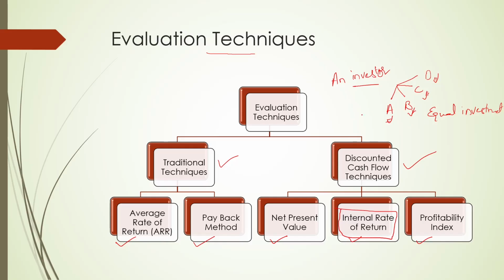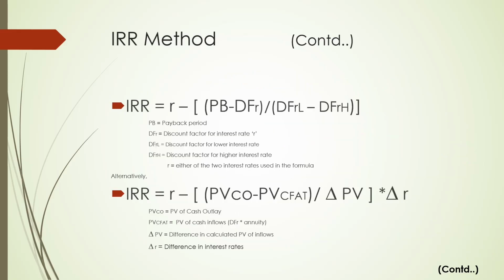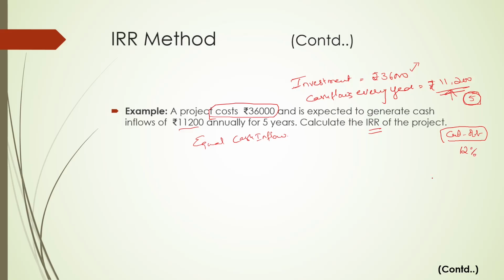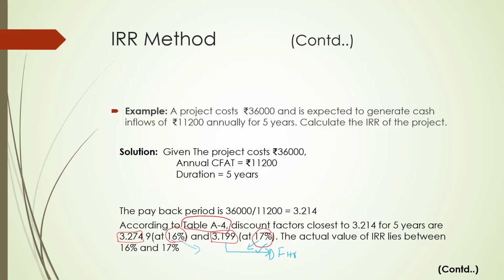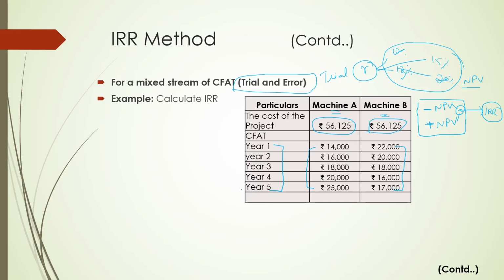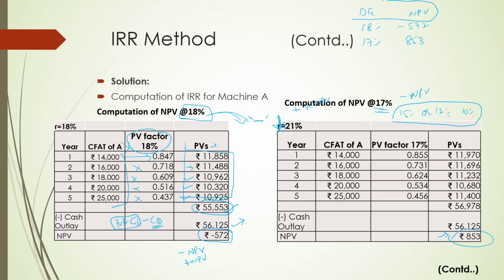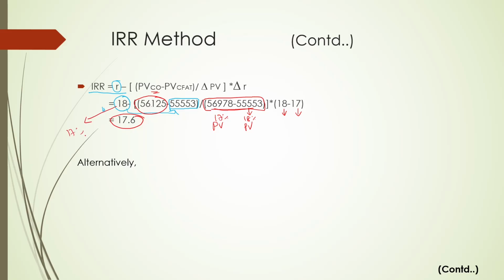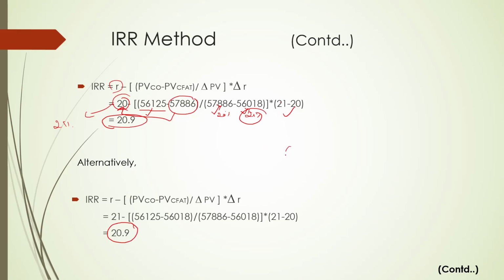Investment Decisions- Part 4: Internal Rate of Return (IRR)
This video discusses the IRR calculation part for both annuity and uneven cashflow projects.